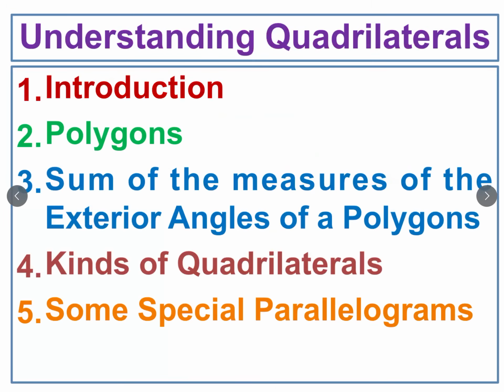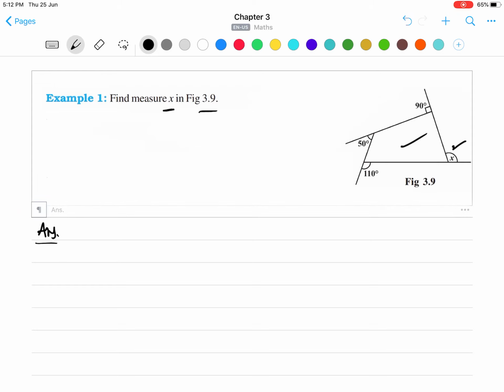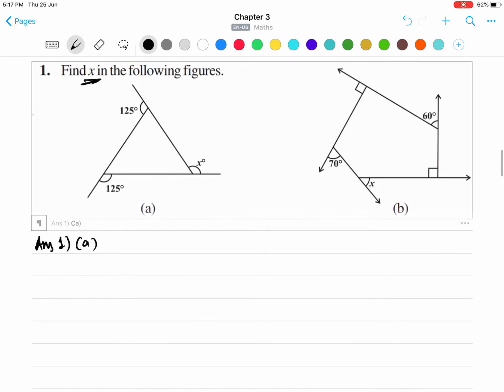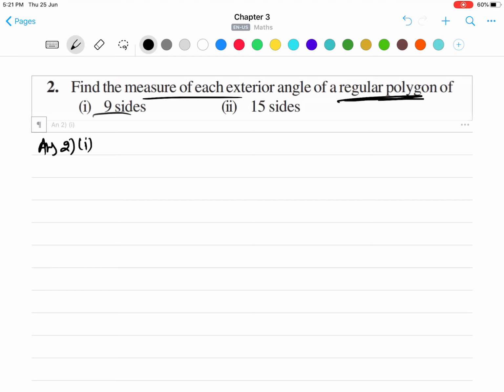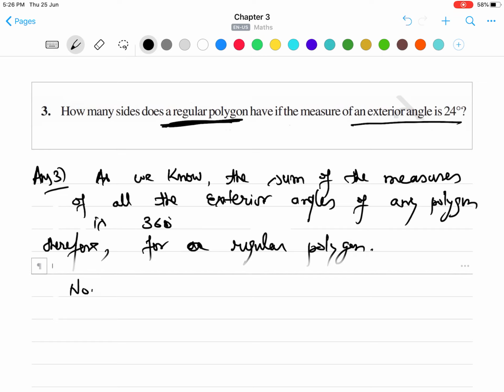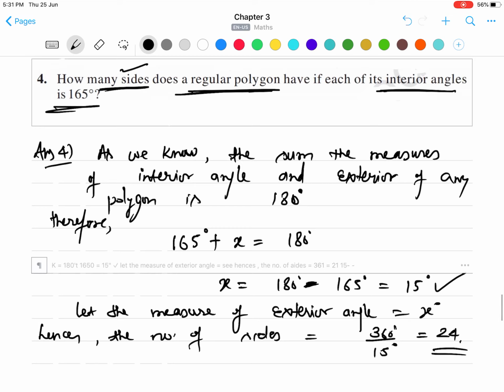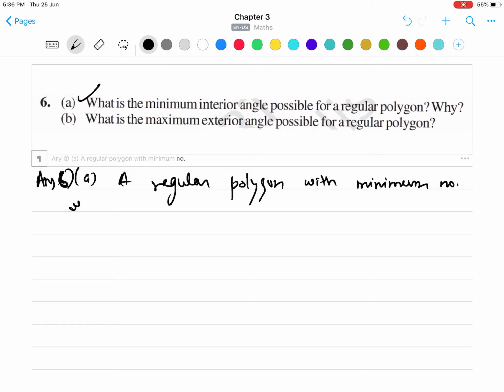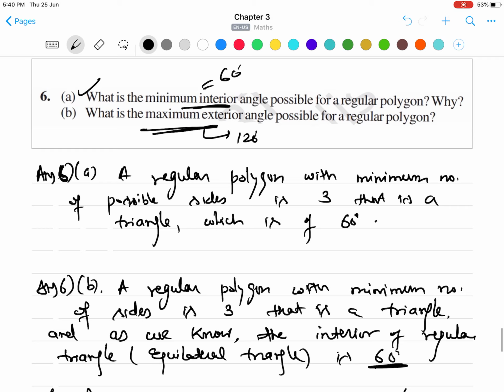CBSE/NCERT MATHEMATICS CLASS 8th CHAPTER 3 UNDERSTANDING QUADRILATERALS EXERCISE 3.2 (SESSION 03)